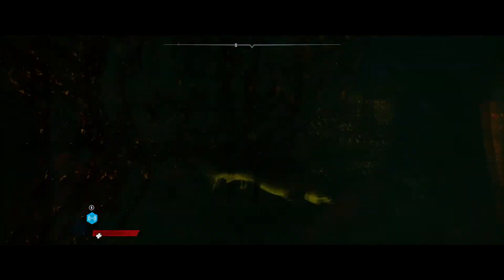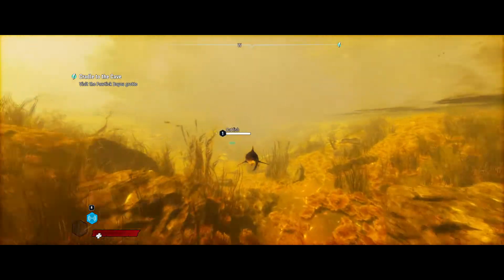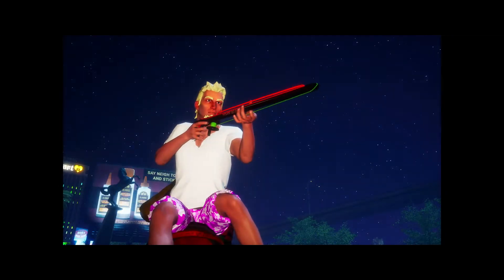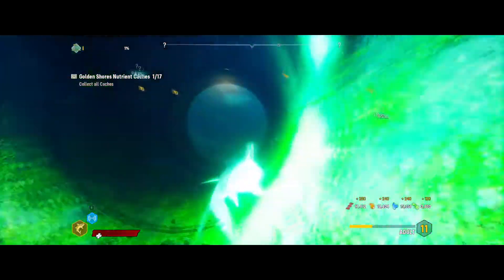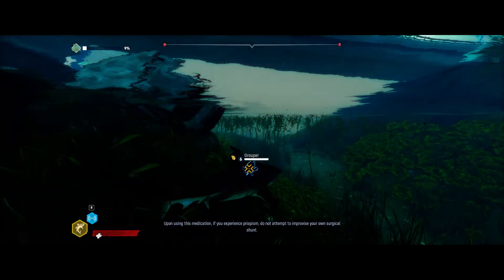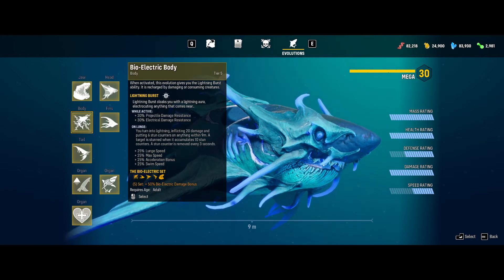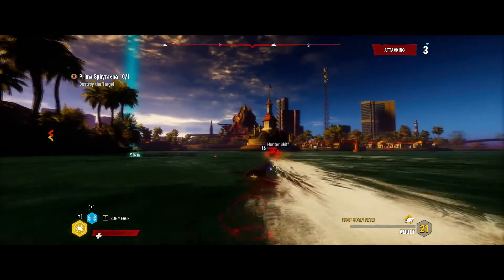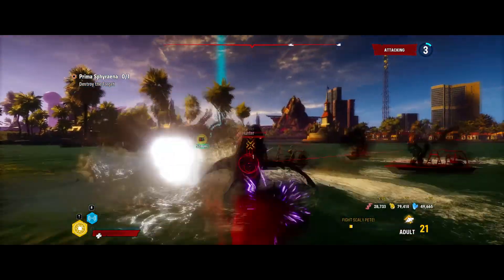Maneater Review | Spoiler free